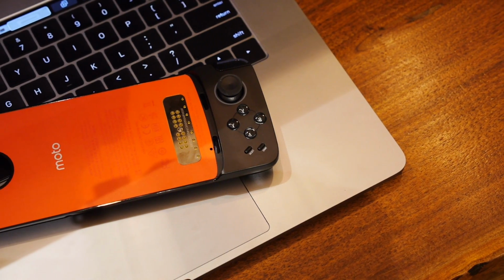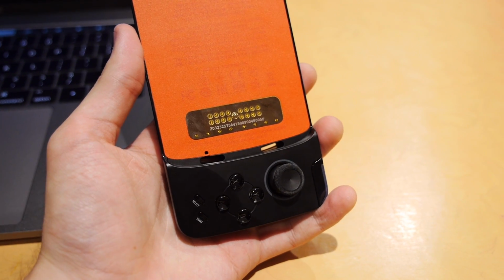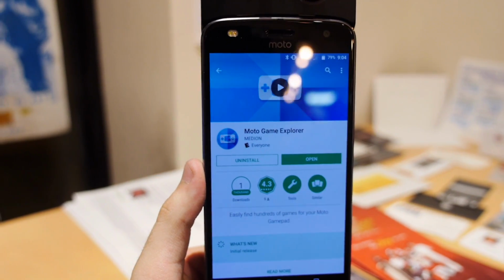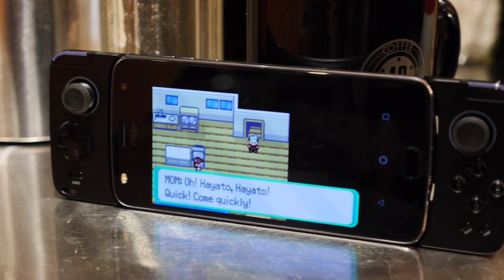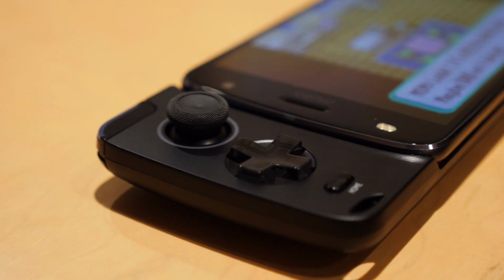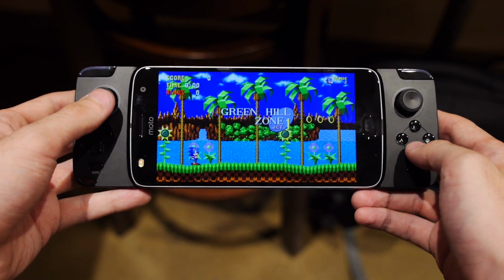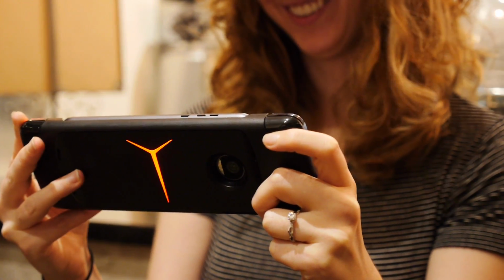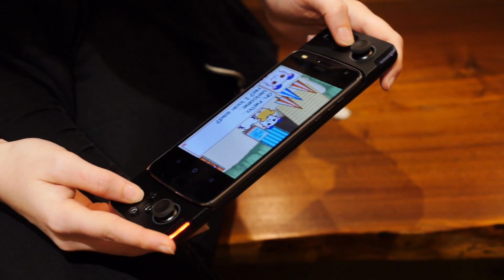Moto Gamepad Mod review